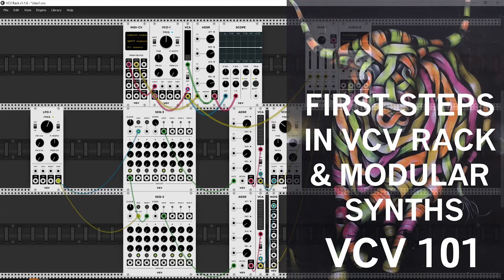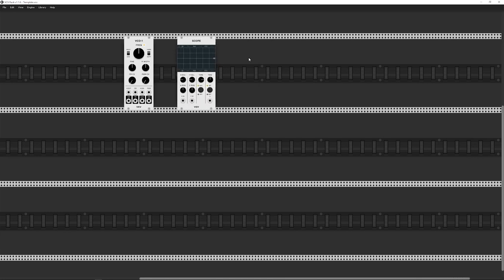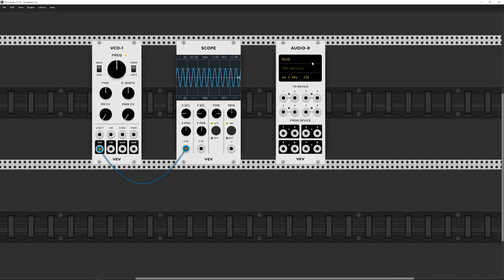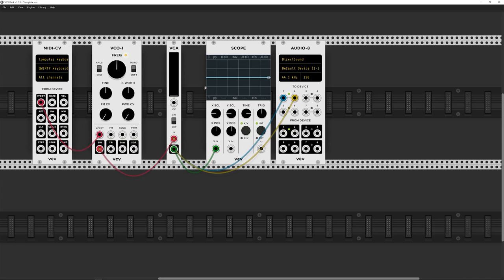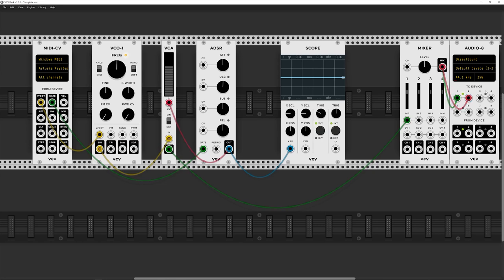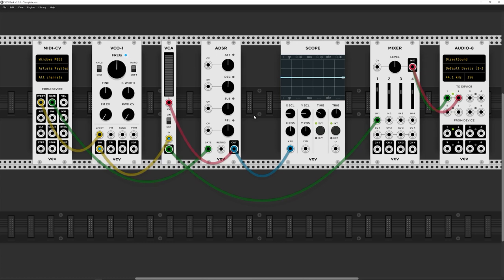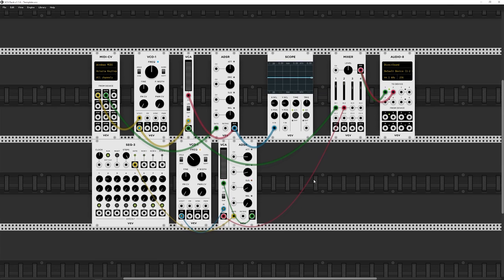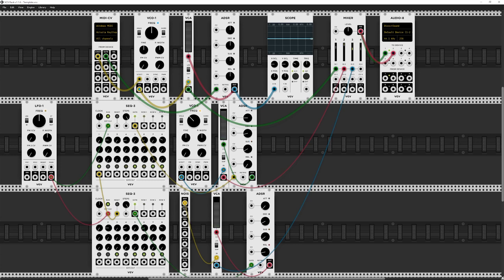VCV Rack First Tutorial. (more up-to-date video in description)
30m tutorial for anyone starting out with VCV and modular synths.
Index...
Introduction to VCV interface 00:30
First Patch 02:39
ADSR Envelope 08:15
Polyphonic output 15:50
Sequencer 16:51
Simple Kick Drum 19:35
Simple Snare 20:50
Low Frequency Oscillator 23:43
Pulse width modulation and frequency modulation 23:48